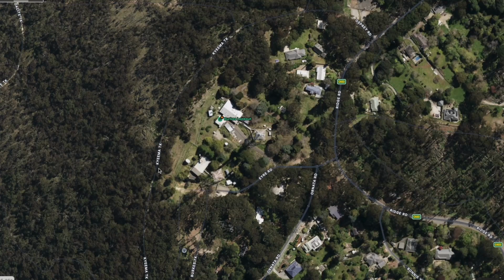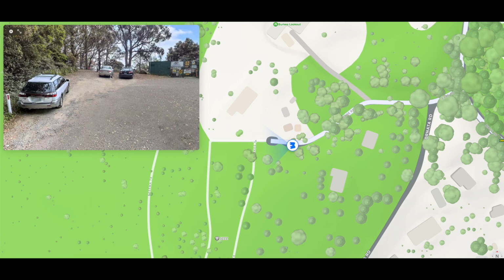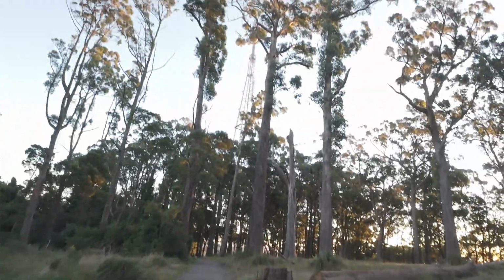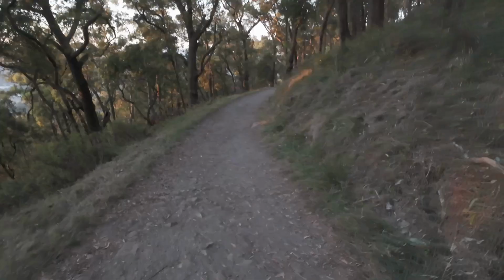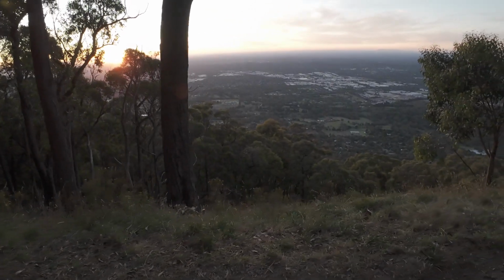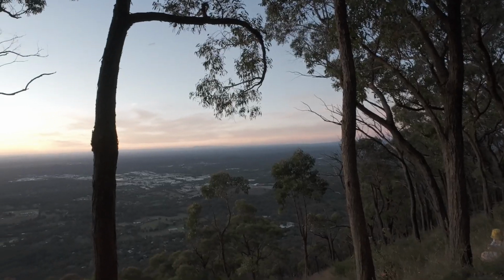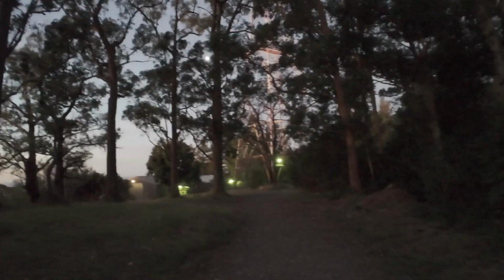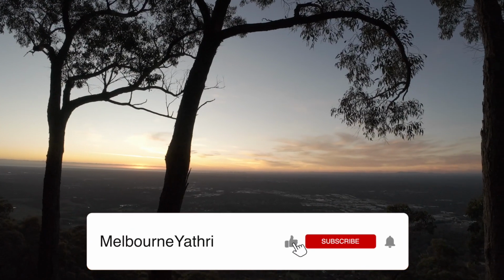Hidden Sunset spot in Dandenong Ranges, Melbourne, Australia - Burkes Lookout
Namaskaram, Peeps. This is Melbourne Yathri. Welcome to another travel blog. In this travel blog, we'll be looking at an interesting location around Melbourne called as Burkes Lookout. From there, you can see very beautiful evening sunsets, both of the city and of the surroundings above us. This lookout is actually nested in the Dandenong ranges. So you'll actually have to Google search or in your Apple Maps search for Burkes Lookout.
One is this way, and you actually have the other way, which goes down the walking track. And it's a small bend called as Burkes Track and goes to Kaima Track. And then actually that's where you're going to stand and take the enjoyment of the evening sunset. This is how the parking actually looks like at the Burkes Lookout. It's actually on a corner adjacent to actually a cell phone power. And there are only limited spaces for you to park. And once you park, you take a left and go ahead. You're not supposed to park at this parking slot because that's not a parking area. That's an access to utilities. You have to come down to this particular junction of the Ornota road and this is where you actually have car parking for a few more cars actually there.(...) And just in case if all the car parks are full on that particular day, then you're supposed to park along the road. But please always take a look at the roadside parking signs and then park accordingly because these get updated time to time by the Council of the Roads. This is the Burkes Track that we are actually walking on. These trees are pretty tall, you can see, and they actually light up in cold. If you go on a non-cloudy day or a non-overcast day during sunset time, the walk is roughly for five minutes, but it's an unpaved walk. So it's a gravel, but if you're having any prams with larger wheels, you can push. But you have to be careful of some of the stones below out there. It's advisable if you have kids you have to carry with yourself. Otherwise, if you're using a pram, please be extremely careful because on the left hand side, there is no barricade and you only have a single path to actually walk across. As you're walking towards the lookout spot, on the right hand side, you will see some of the small track locations being done by visitors, and that's where people would actually climb up and try to get their own private spot of the evening sunset watch. There are some places like that, I think roughly I counted like 10 or 15, but people can be creative, but you need to be cautioned that the slopes are pretty steep. So you have to take your utmost care in terms of safety when you're climbing up, the slopes are climbing them down because there is no one else out there to go ahead and rescue and help. There is the beautiful sunset on that particular day when we went in. At Burke's lookout, you can see the city far away up there, and then the CBD, and then you see the dust of the surrounding suburbs being there. And if you're someone who is actually carrying a torch light and can stay back after the sunset, then you'll also see the city as well as the surrounding suburbs being lit up with all the lights actually out there. So a very beautiful scenario. Someone was there actually flying a drone. I'm not sure if drones can be flown there. I'm unaware of that. You have to actually check with the app, OpenSky app. You can see the city on the right hand side corner just beside the branch, and this is the actual sunset happening. It was an orange sky that day, so we were very fortunate to actually have a look at this sunset. It's always advisable to carry a jacket or two along with you because this is Melbourne, whether you're going in summer or winter, it is going to get cold in the evening because that's standing on ranges, and sometimes it can get a little bit windy. Always to carry a jacket along with you. That's where exactly the sunset has finished, and you can see the orange light being spread across the horizon. Vibe actually changing from completely orange to a night vibe because this is standing on ranges where it gets dark, it gets really pitch black dark. You do have some lights here and there, but it's always good to carry a torch light with you if you're actually going there for a sunset, and you are going to stay back after sunset so that you can watch the full sunset actually above that. We did not stay back.  It's a fantastic view. It's a very good place to go ahead and relax in an evening. So next time, if you're going to go to the Dandenong Ranges or if you plan to be around the Dandenong Ranges, please do slot in this point of interest, Burkes lookout, and try to be there at least a half an hour or an hour before sunset so that you can enjoy the view.